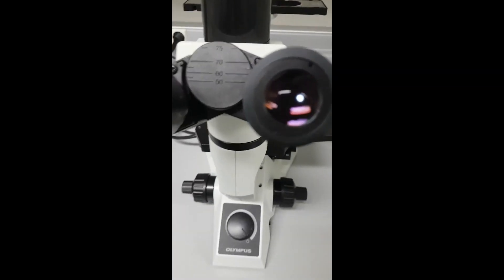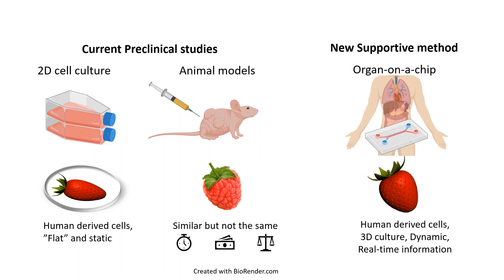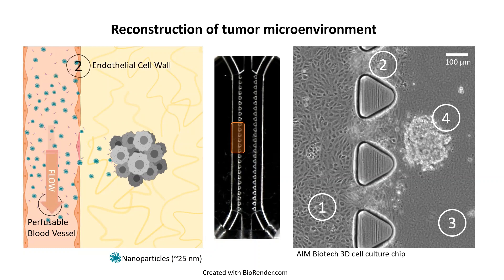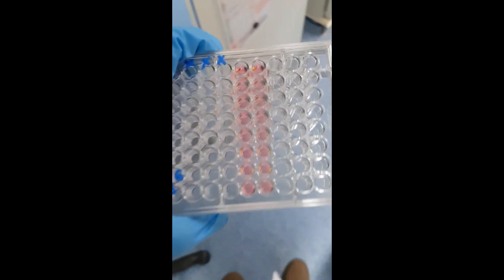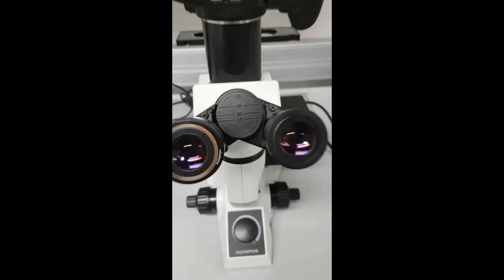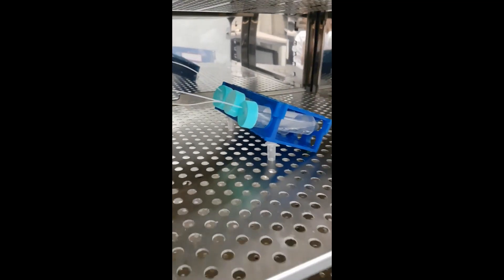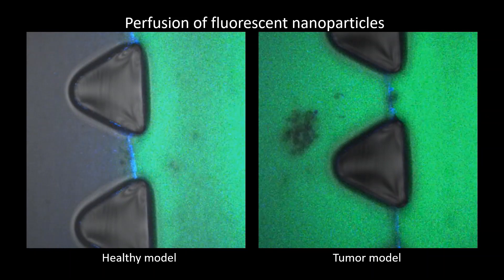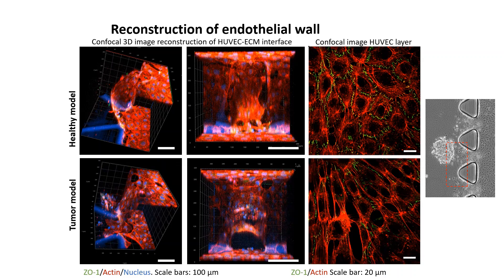Adrianna Glinkowska IBEC symposium 2020